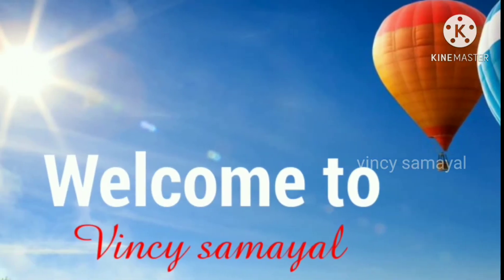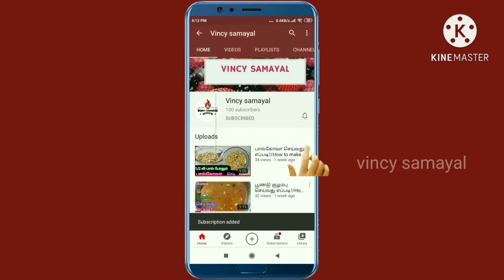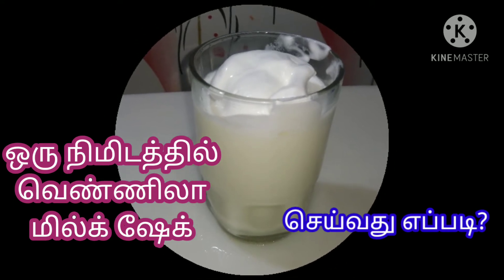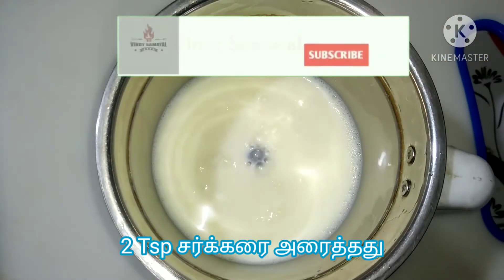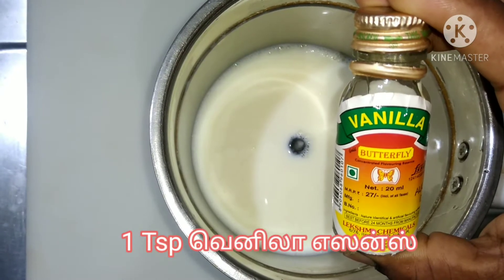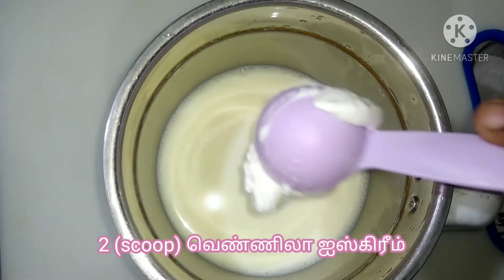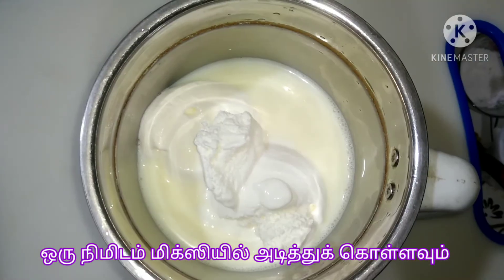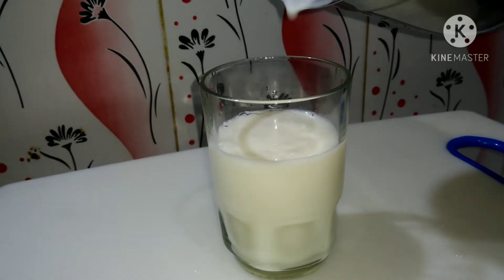வெண்ணிலா மில்க் ஷேக் செய்வது எப்படி?/How to make venila milk shake in tamil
In this video we will see how to make venila milk shake in tamil language
Vennila milk shake eppadi seivathu endru intha video vil parpom friends👭👬👫
Friends please do try this venila milk shake recipe at home
This video share your friends and family and please support